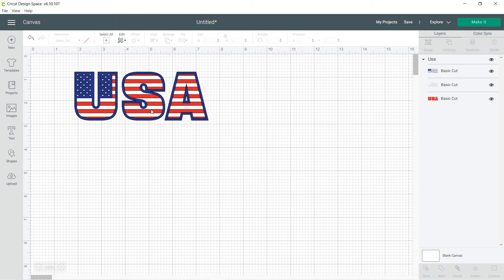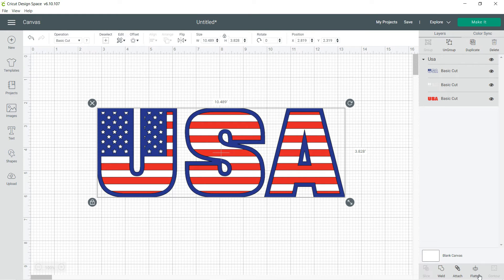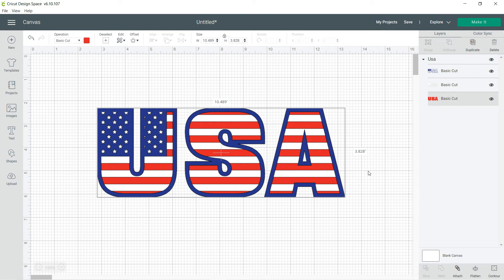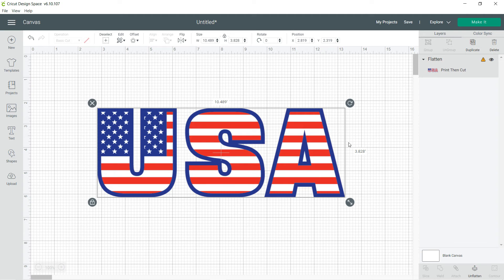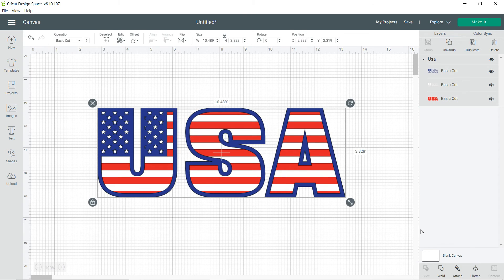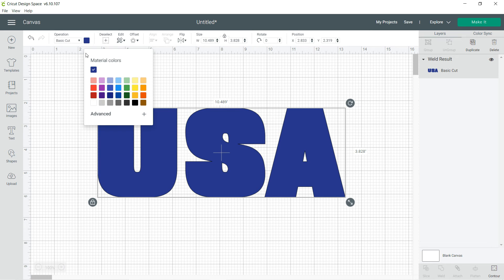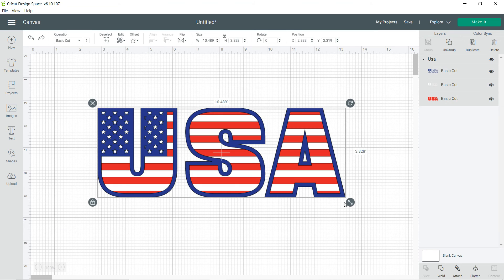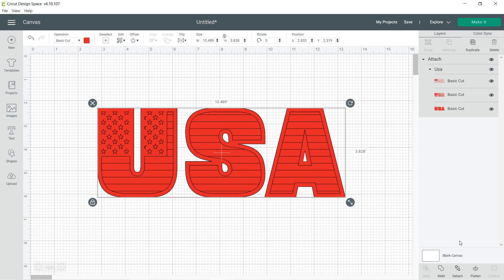How to weld, attach, and flatten in Cricut Design Space